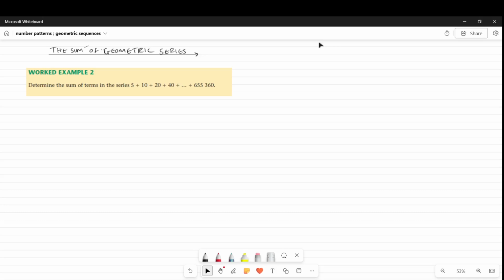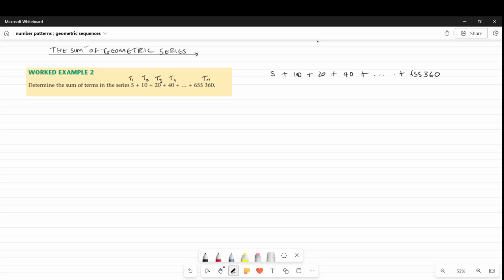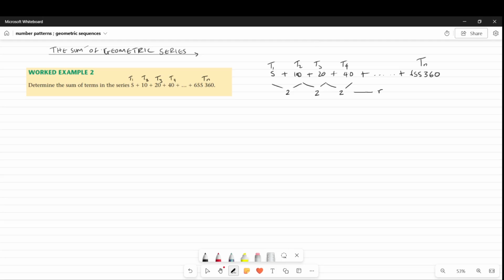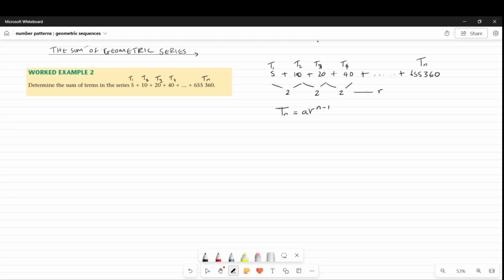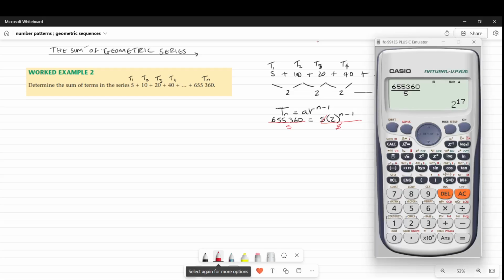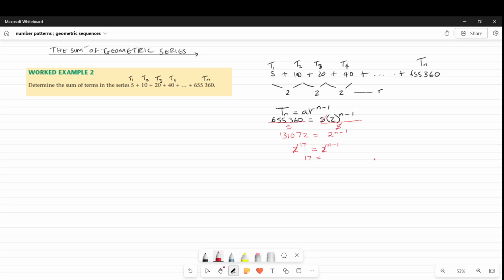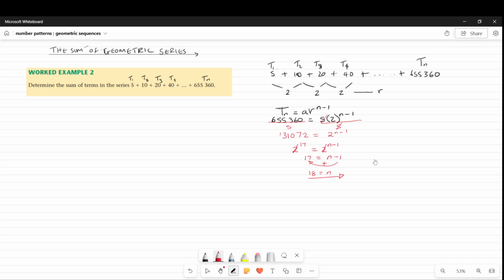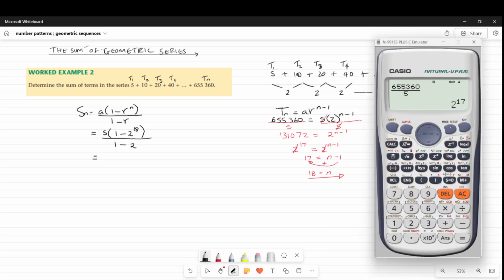THE SUM OF GEOMETRIC SERIES part2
Making Maths Simple!